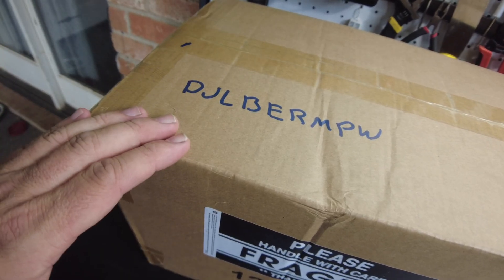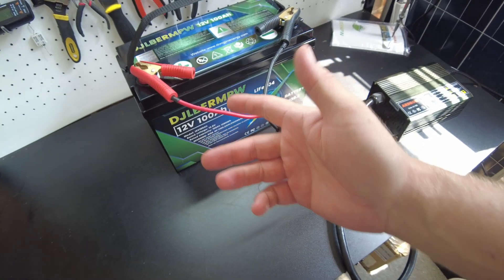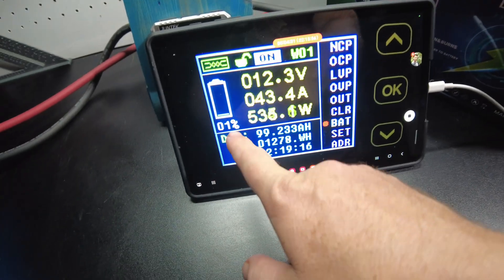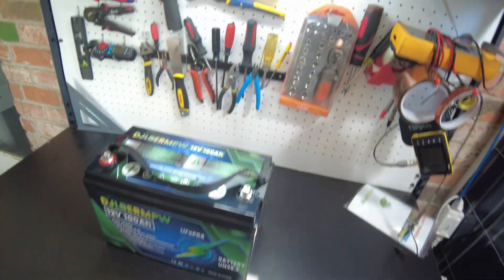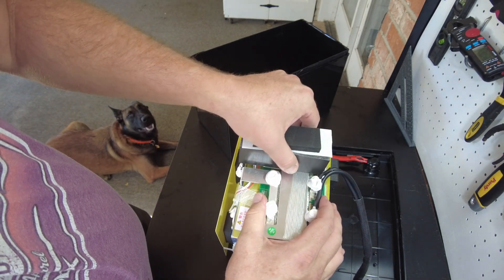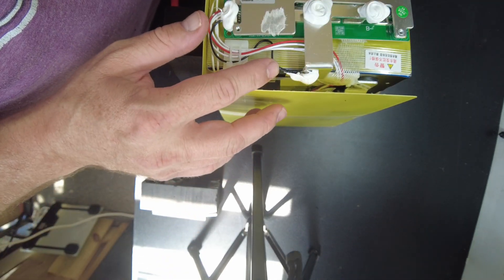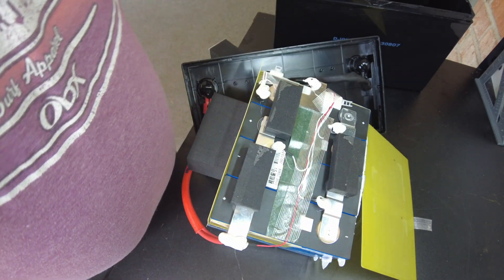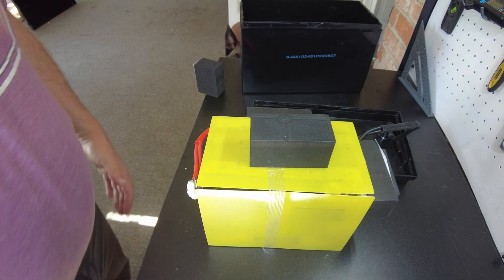DJLBERMPW 12V 100Ah LiFePO4 Battery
In this video we review the dirt cheap DJLBERMPW 12V 100Ah LiFePO4 Battery